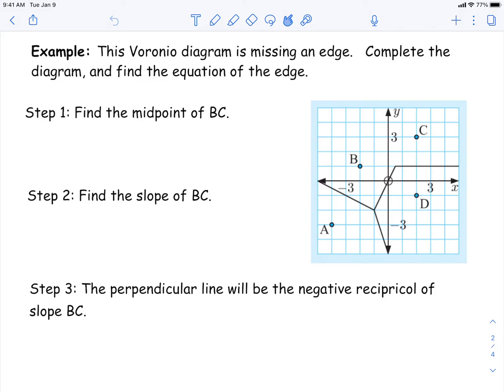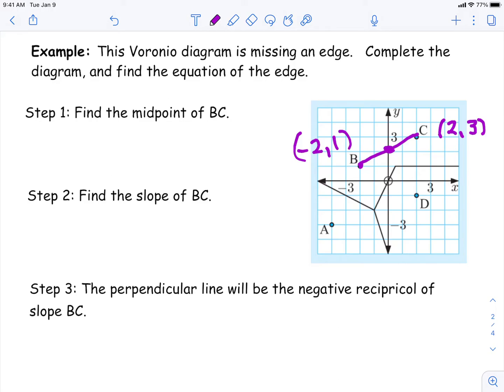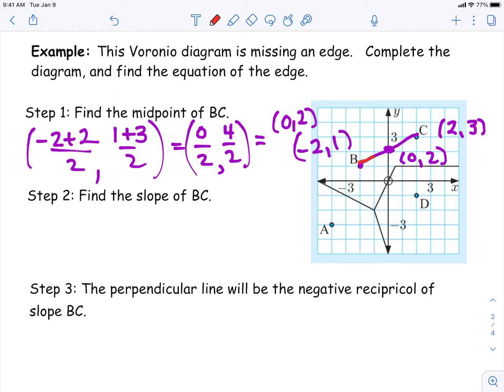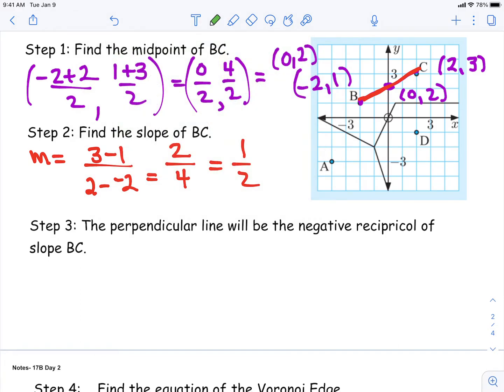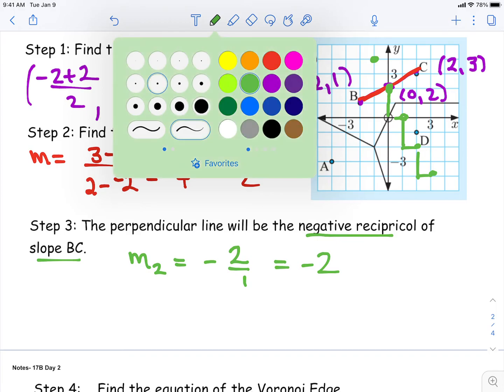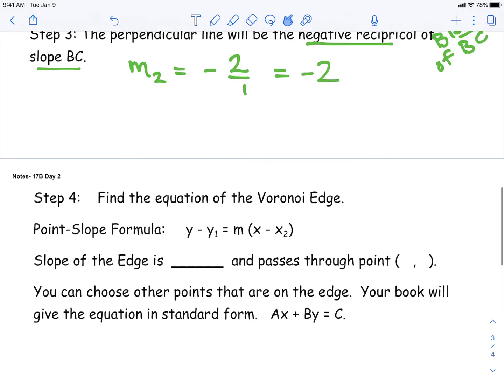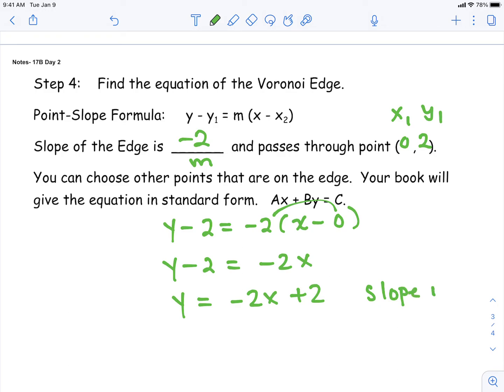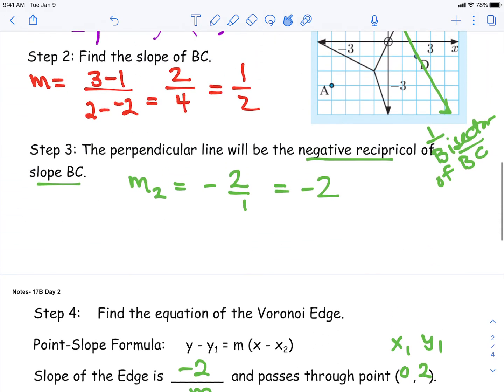Voronoi Diagram missing an edge